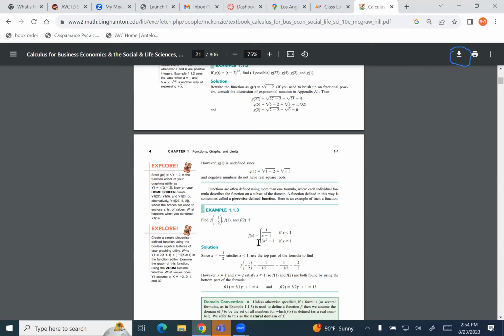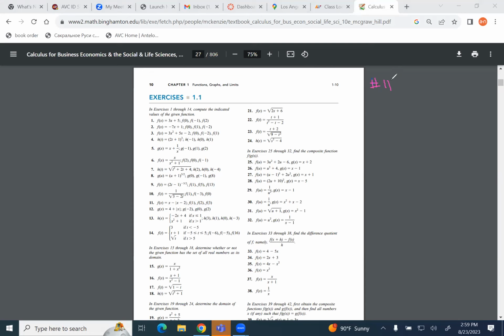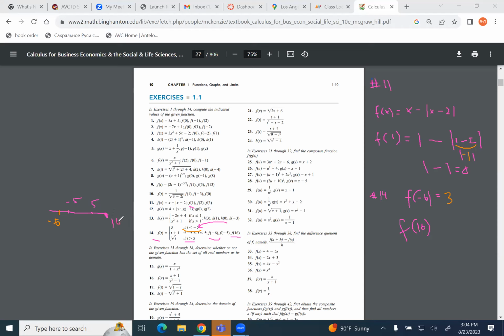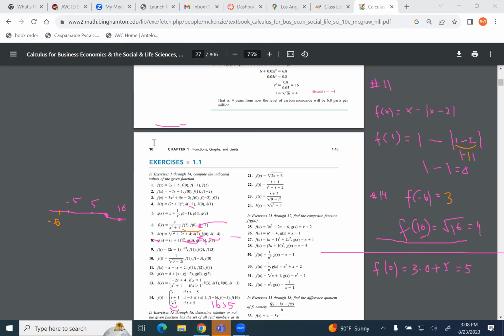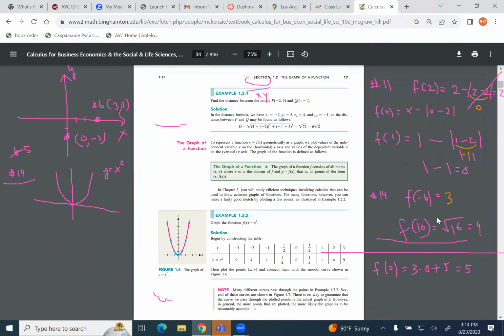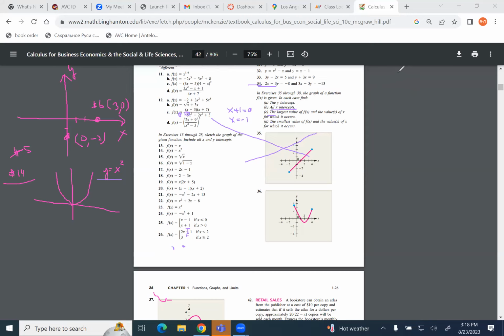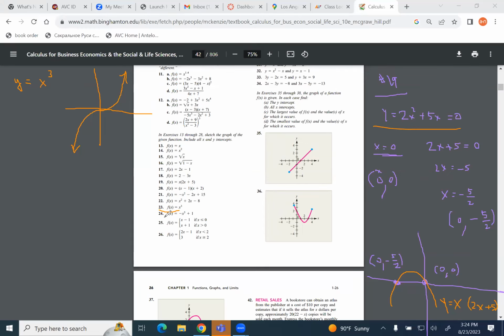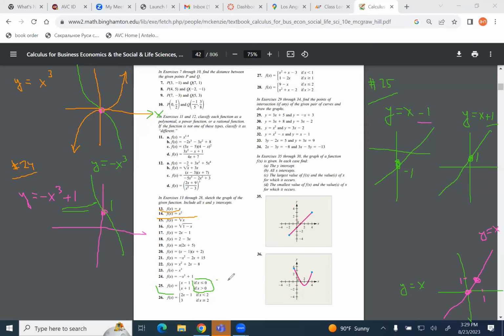2. Math 148